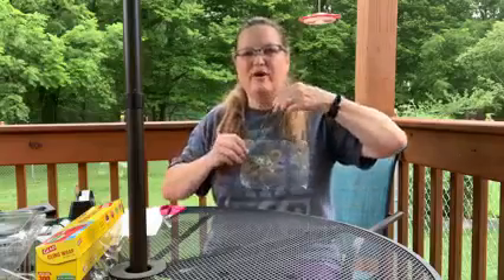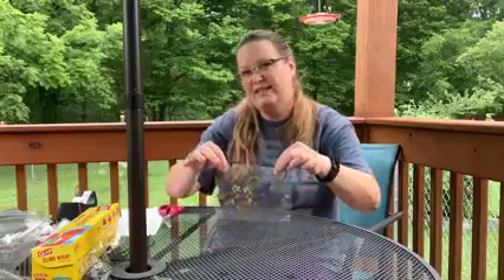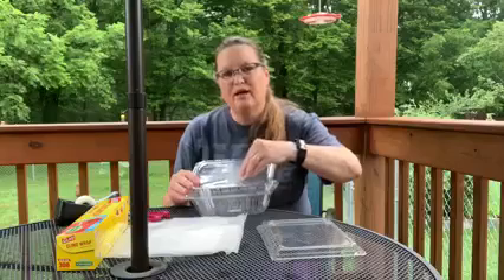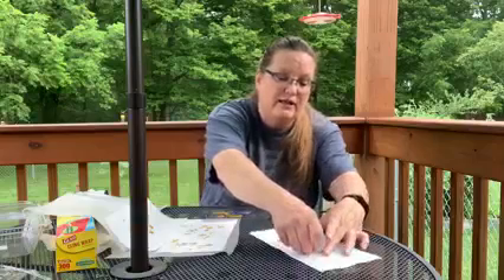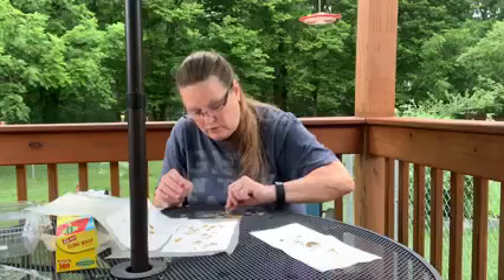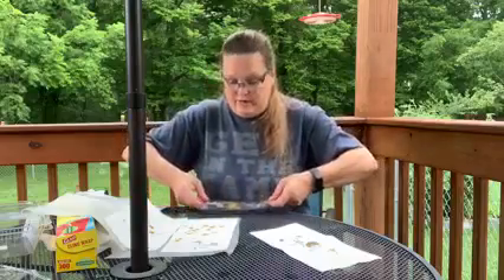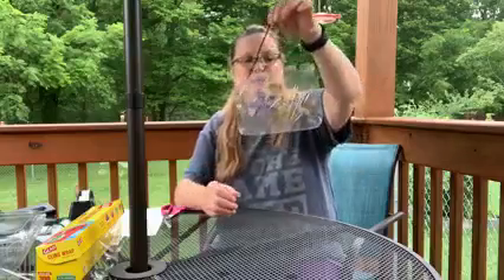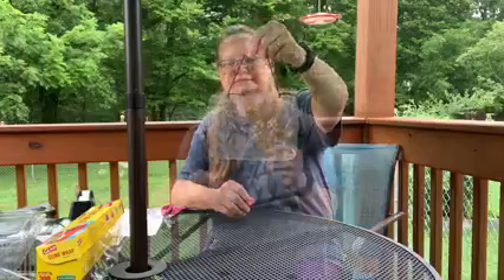S.T.E.A.M. Activity with Miss Lisa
Today we are going to make a dried flower suncatcher using the flowers we dried earlier in the summer. 7/15/2021